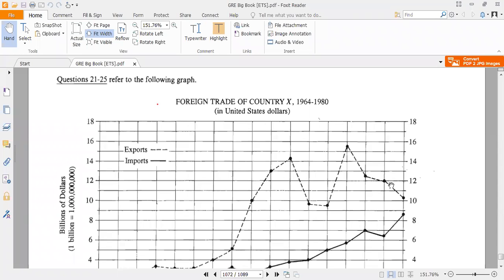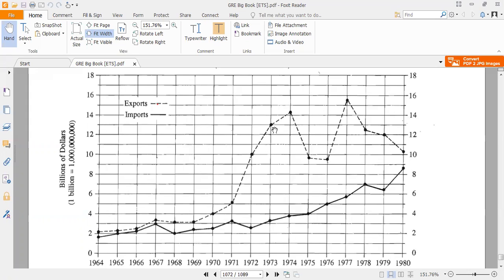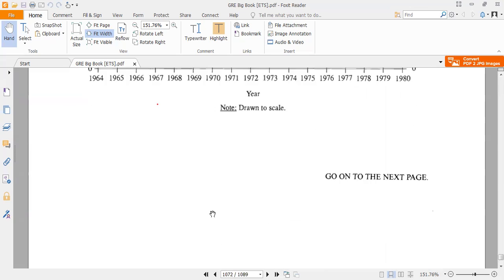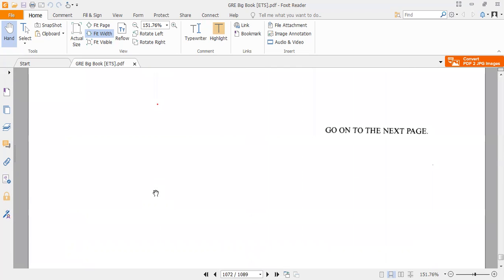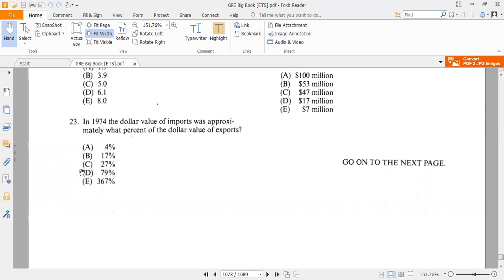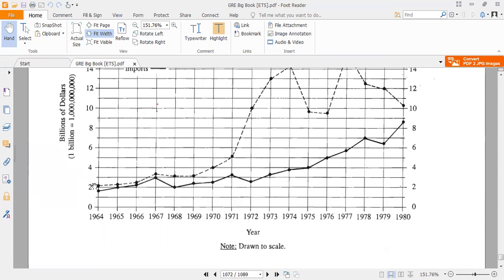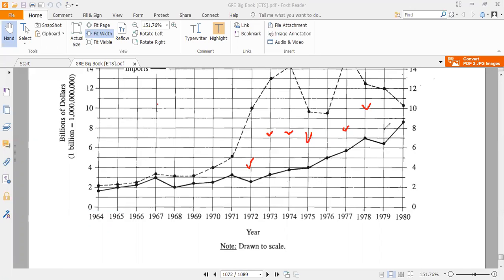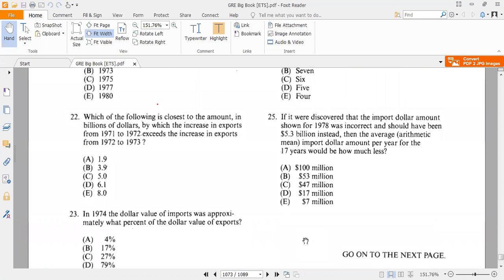Bigbook Test 27,sec 4 data